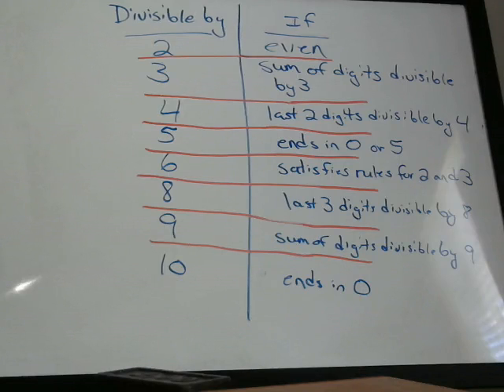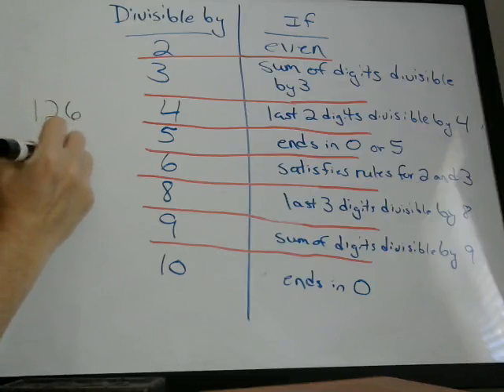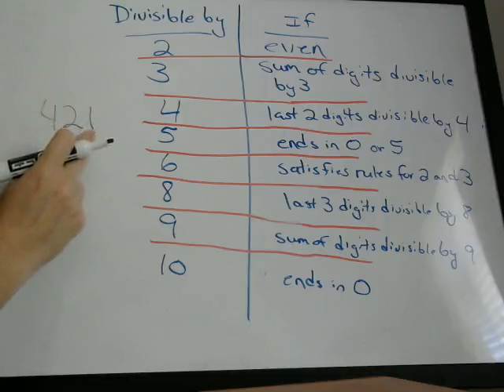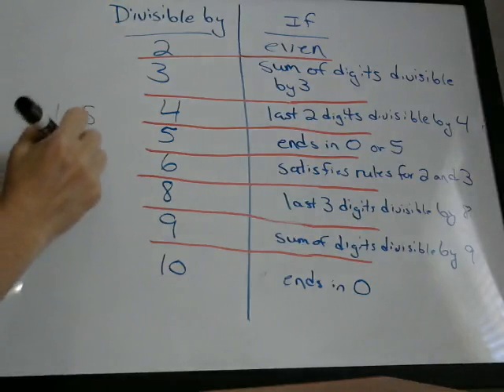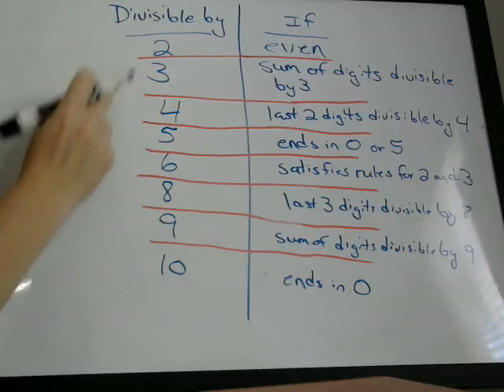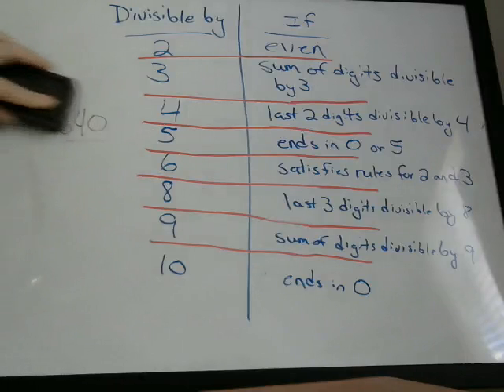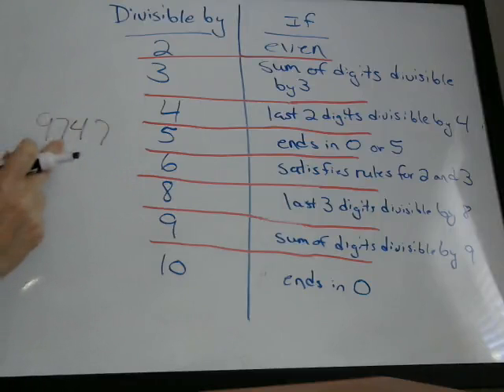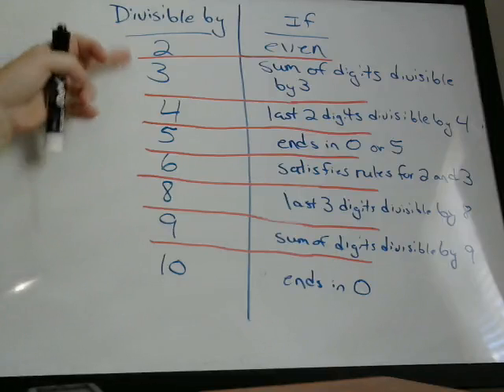Divisibility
Divisibility. Learn how to recognize if a number is divisible by 2, 3, 4, 5, 6, 8, 9, or 10. This will be useful in simplifying and cancelling fractions.